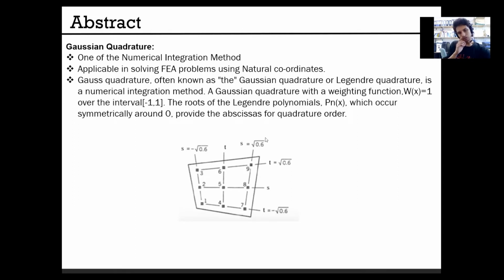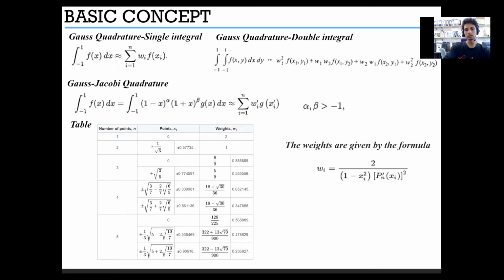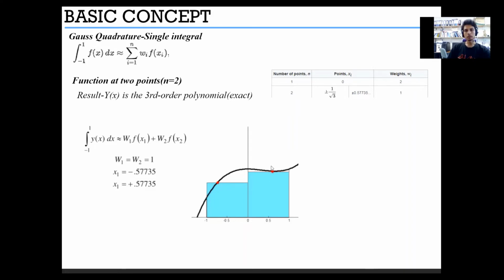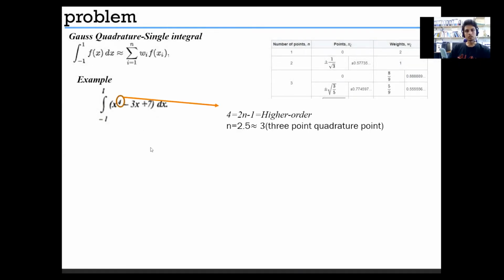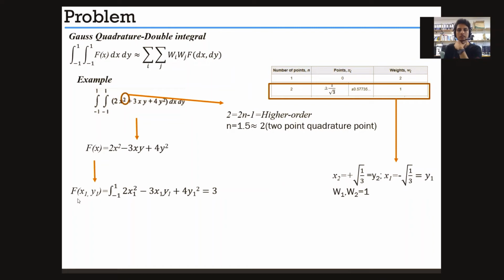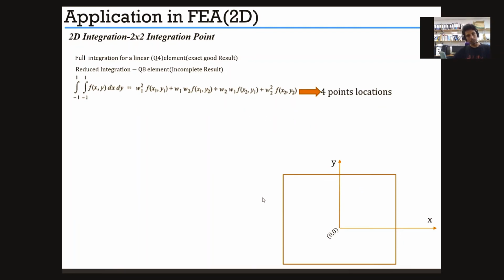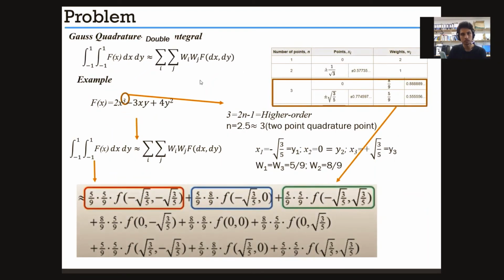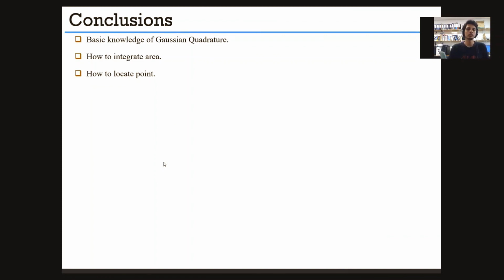Gaussian Quadrature formulas in FEA[Calculation of Area; Detect Point]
Gaussian Quadrature formula, basic concepts, point detection in finite element analysis and problem-solving are discussed in this video.

00:00 Intro
0:51 Definition
03:25 What we will learn
3:36 Table and formula
7:01 Basic for problem-solving
12:56 Single integral Math-1
16:10  Double integral Math-2
19:25 2D Integration-1 point
24:05 2D Integration-2x2 points
25:26 2D Integration-3x3 points